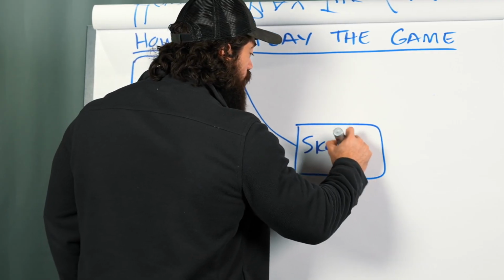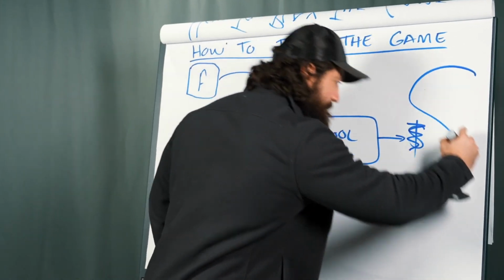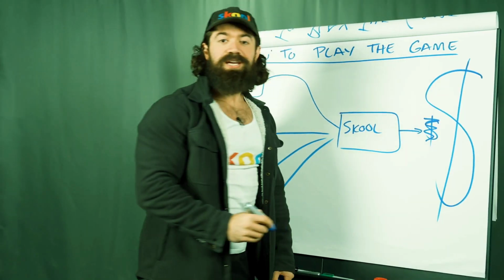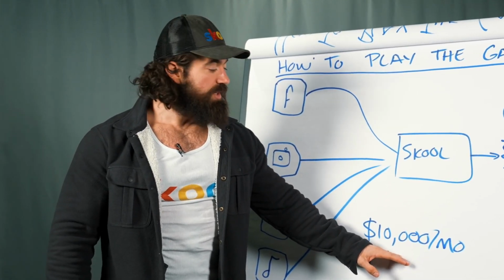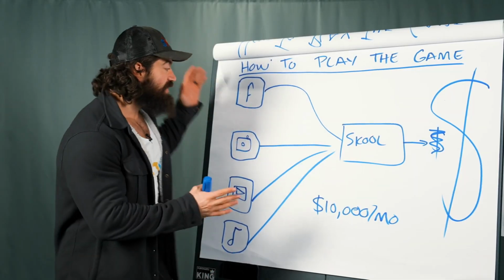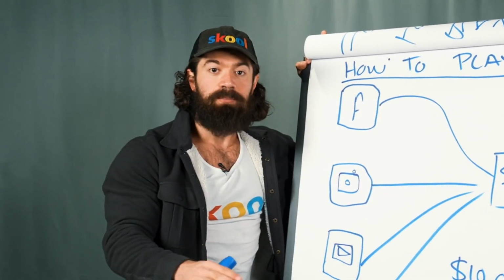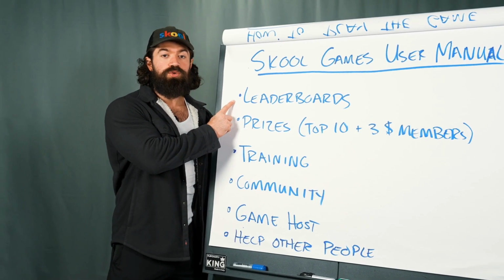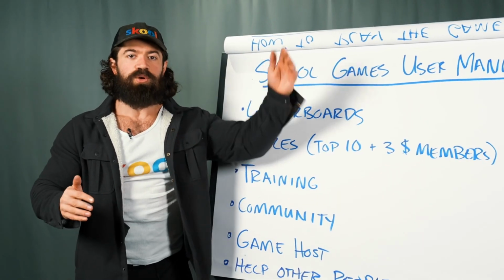How To Start Your Business With Zero Budget In 2025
Want To Learn How To Make Your First Dollar Online?

The Skool Games Have BEGUN! 💯

Join Alex Hormozi And Andrew Kirby As They Answer Questions LIVE On Skool From Real Entrepreneurs Just Like YOU!

Want To Ask Questions Live? 👀

Join The Skool Games And Check Out Alex Hormozi's FREE Step-By-Step Video Guide To Generating Your First $1,000